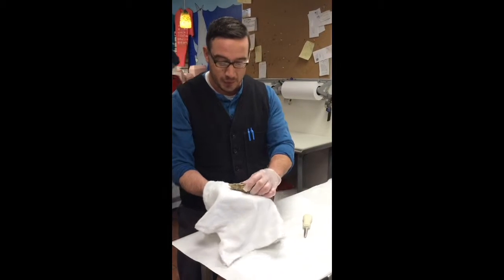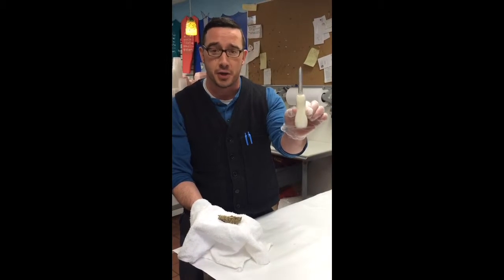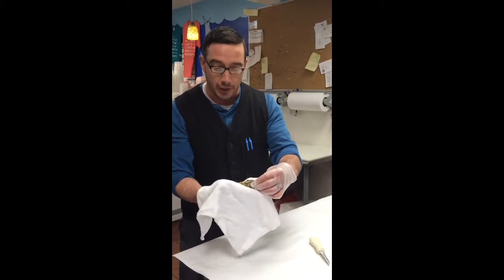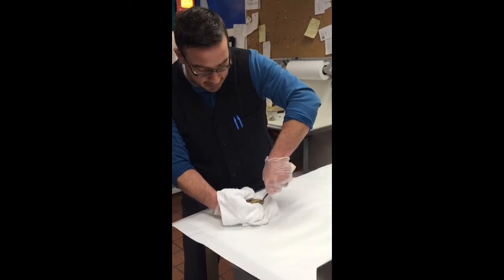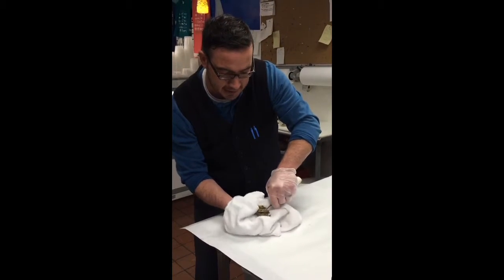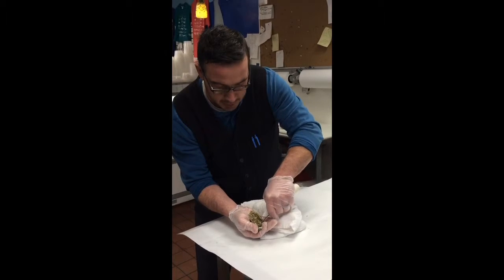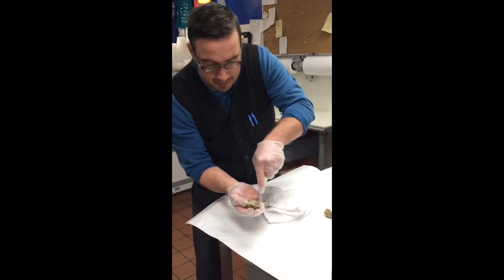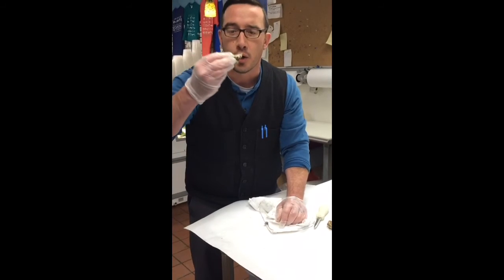Chris shucks a west coast oyster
Chris from Coastal Seafoods in Minneapolis demonstrates how to safety shuck a delicious West Coast oyster